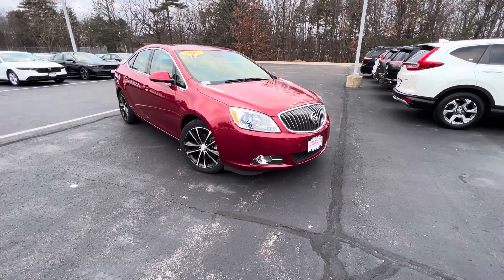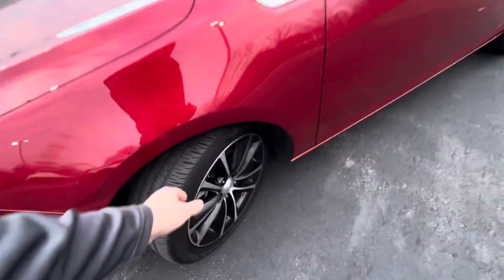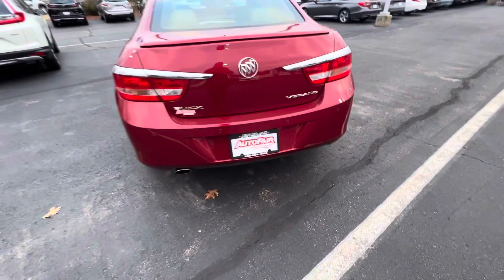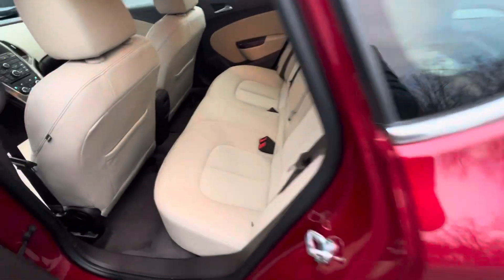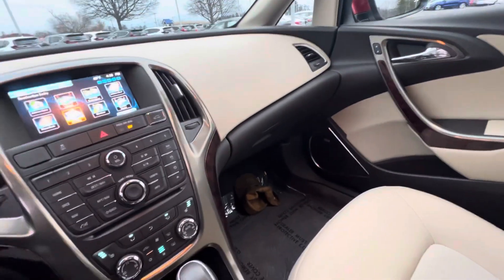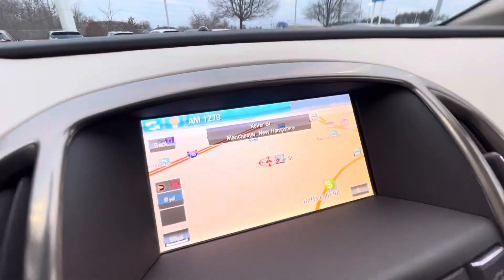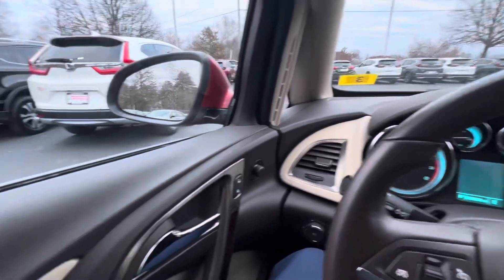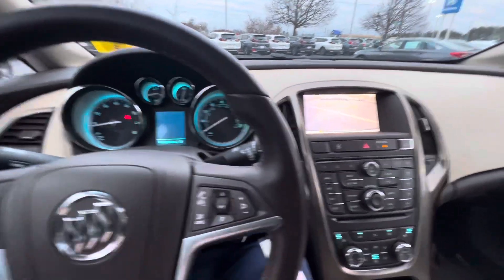Hi Brendon, your 2017 Buick Verano is here at AutoFair Honda! ONLY 6,000 original miles, 1 Owner!